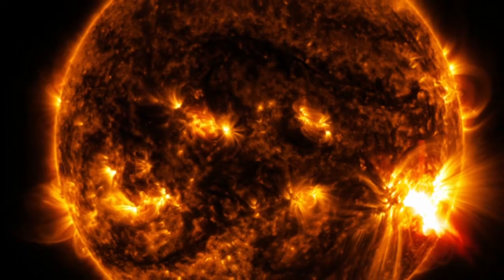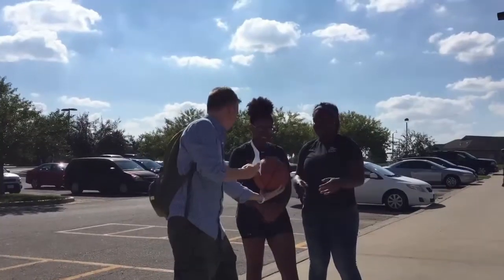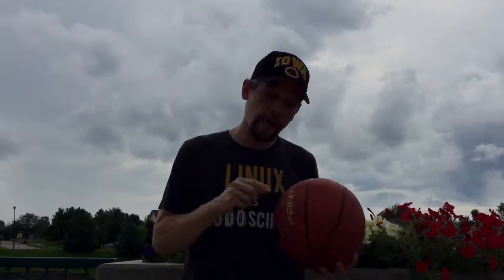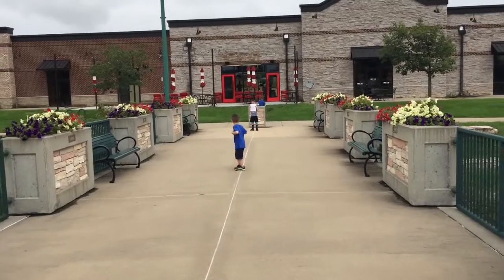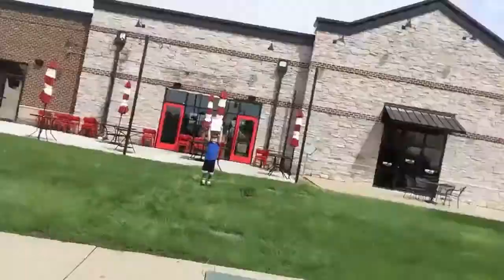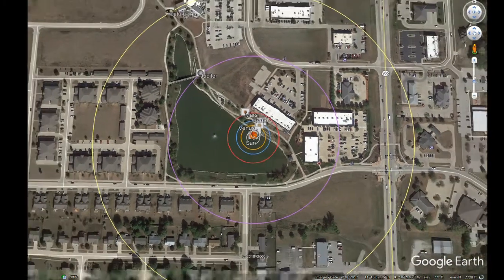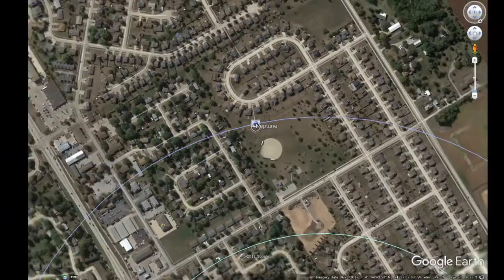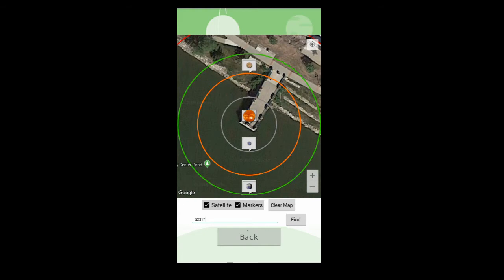What If The Sun Was A Basketball? -- Scale The Planets: North Liberty, IA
If the Sun was the size of a basketball, how big would Earth be?  How far apart are the planets?  Mars, Jupiter, Saturn... We give this a try in our hometown of North Liberty, IA.

Try it yourself using the Scale The Planets app.

Find out about these anti-bullying bracelets, started by 5-year-old Roman and 7-year-old Fisher from this video.